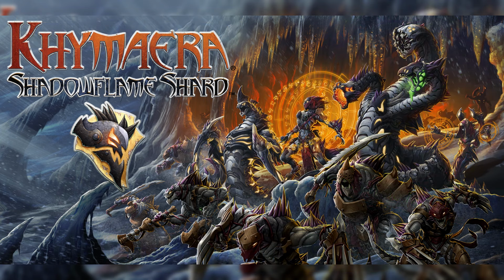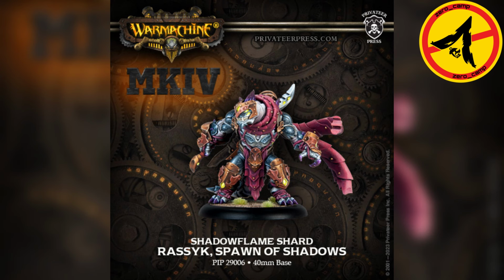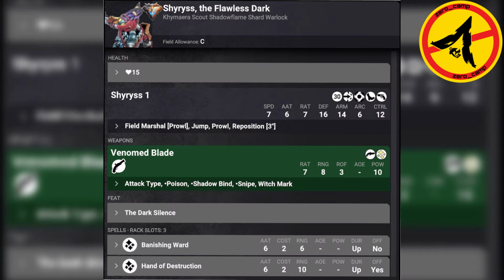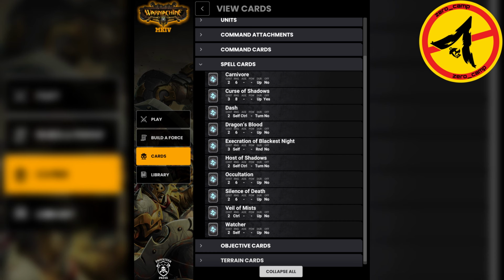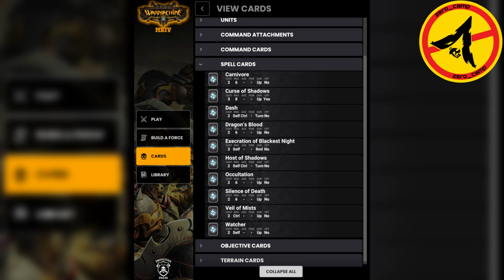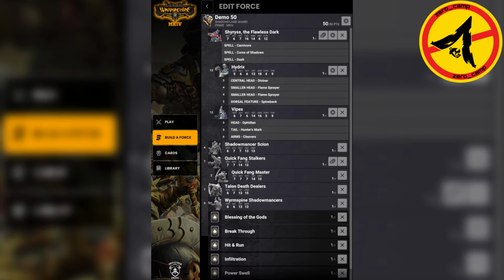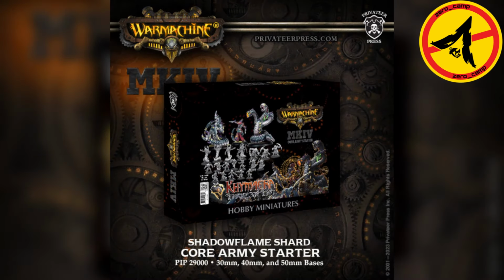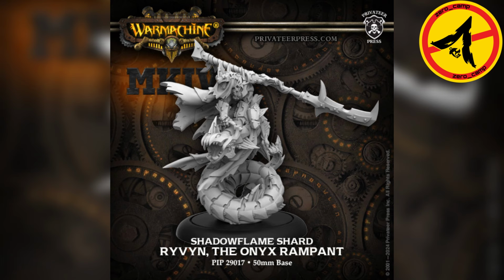Warmachine MKIV Army Spotlight/Overview - Khymaera - Shadowflame Shard!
Have you been looking at Warmachine and want to know what each of the armies do or how they play? This series is here to answer that question for you! Join us for each of these as we take a look at each of the new MKIV Prime armies from a high level without going too deep into the weeds. This episode, the Khymaera Shadowflame Shard!

Thank you to @triedtrue1221, Nick/KaptainDeffKlaw, Shane I, Doug H, Joshua D, Oros W, Nestor M, Mike G, Rob/imoxx, the Colorado Warmachine Community, and the Warmachine & Hordes General Discussion FB Group for letting us use some of your photos!

Music Title: Two Atomic Heroes (Instrumental)
Artist: Lemon Knife